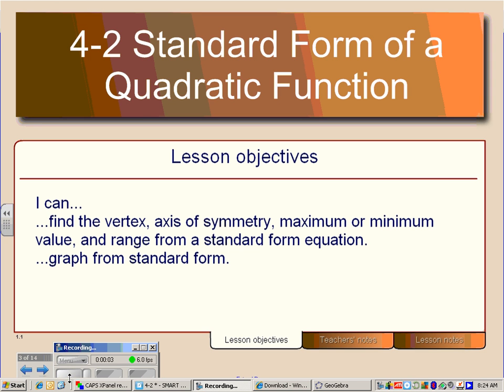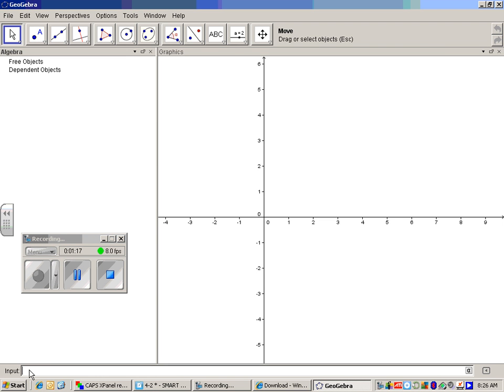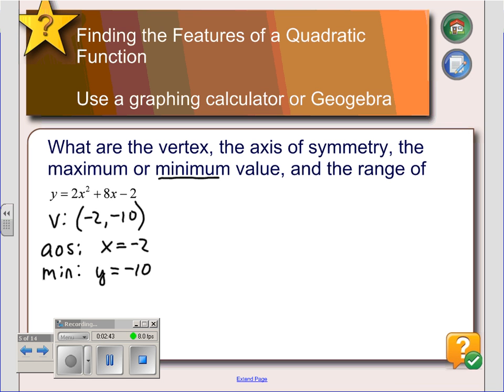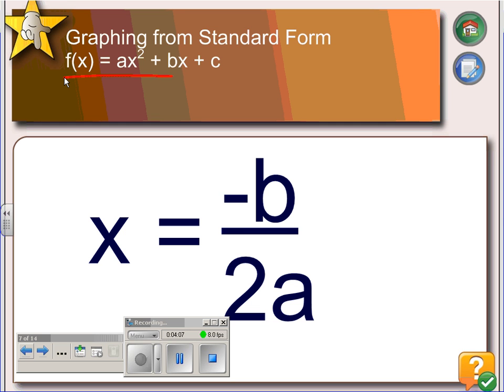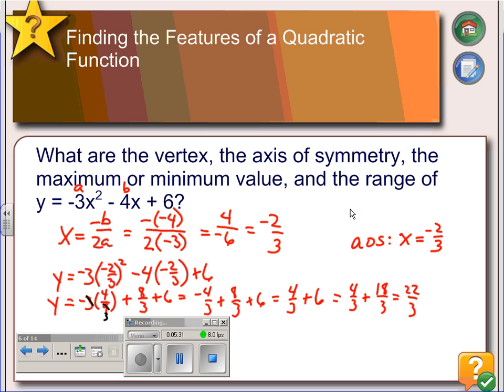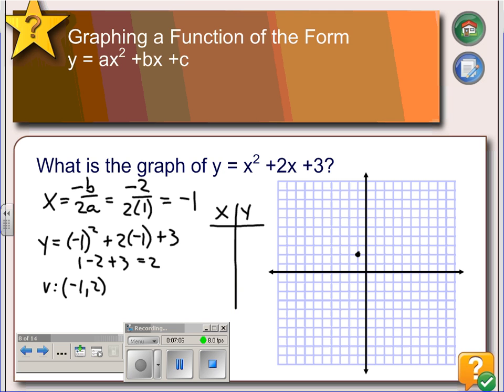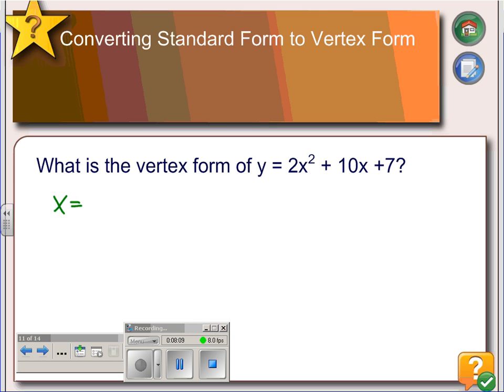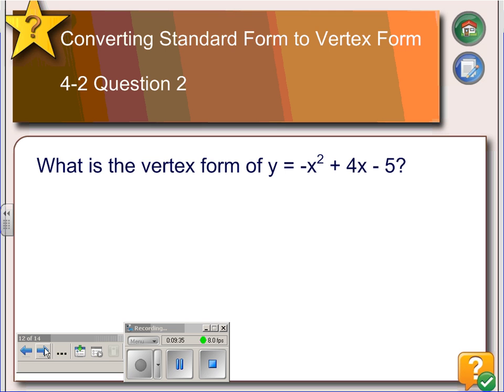4 2 Graphing Quadratics in Standard Form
4 2 Graphing Quadratics in Standard Form